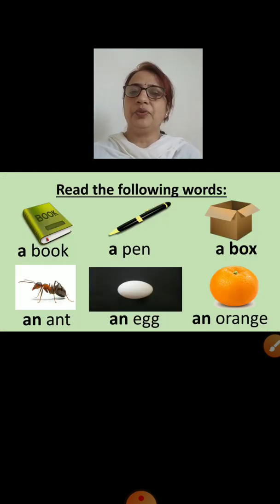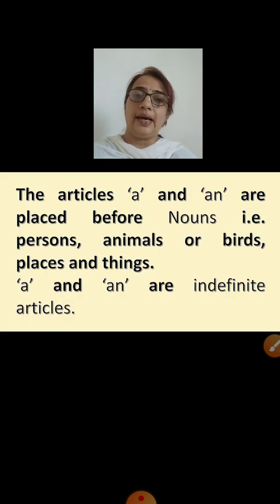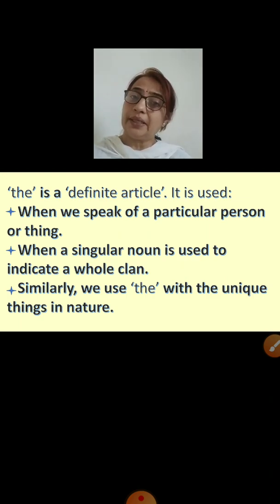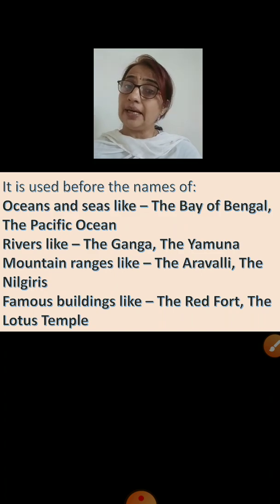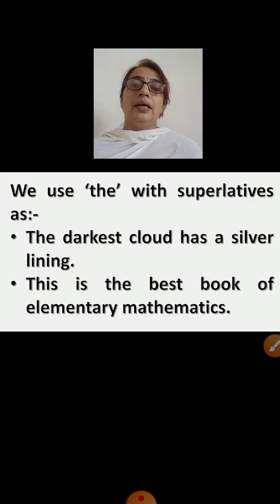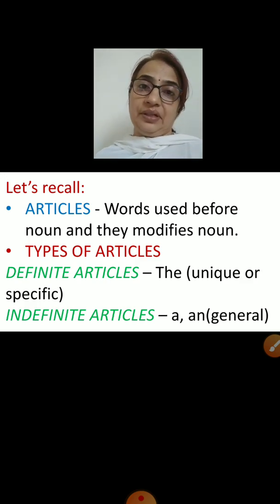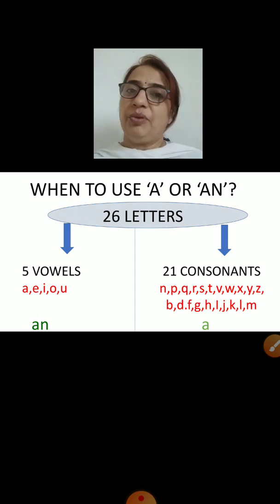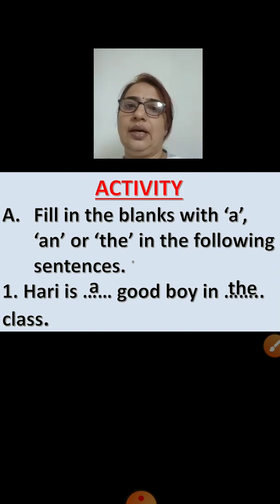class4 english grammar ch2 articles.